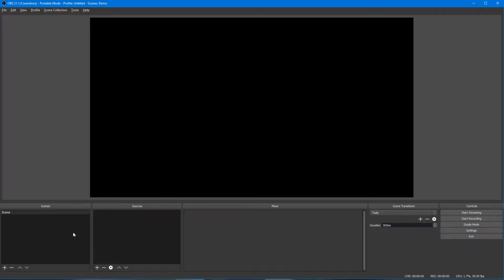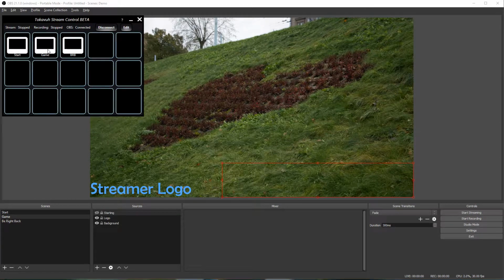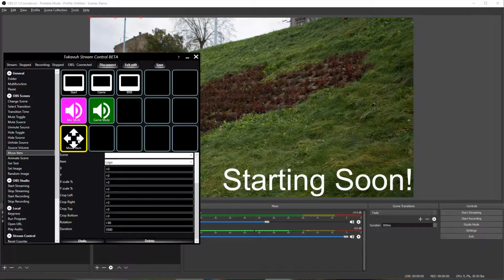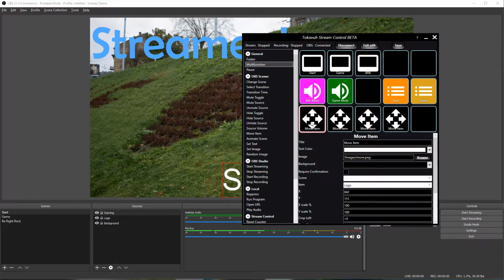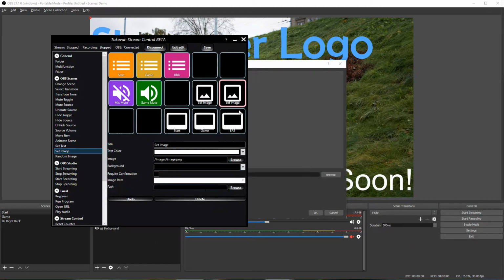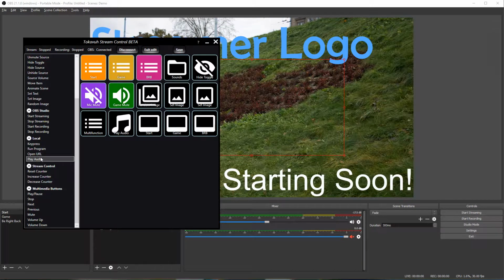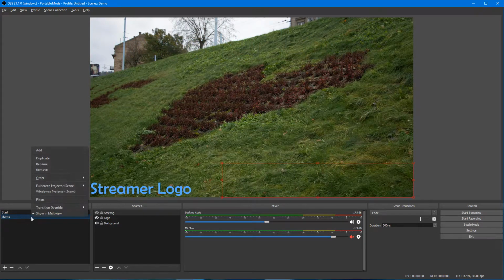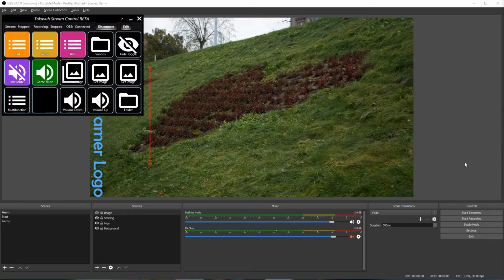Tokavuh Stream Control random demo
Showing off some features of the Early Access version of Tokavuh Stream Control.